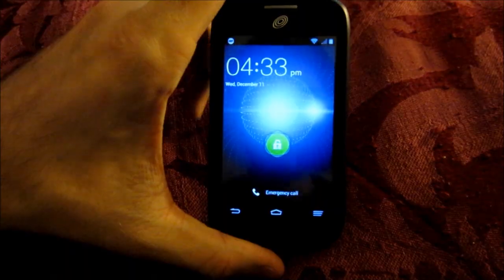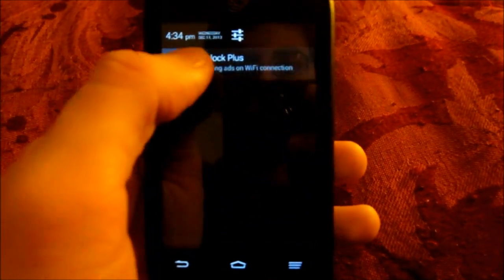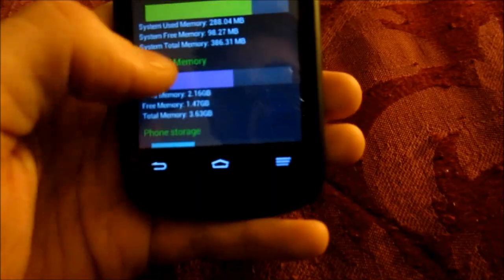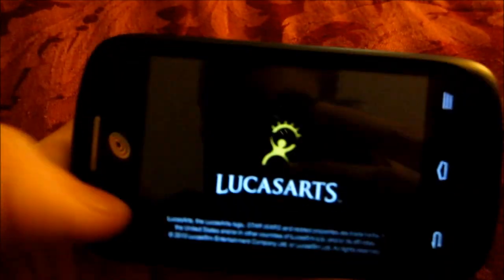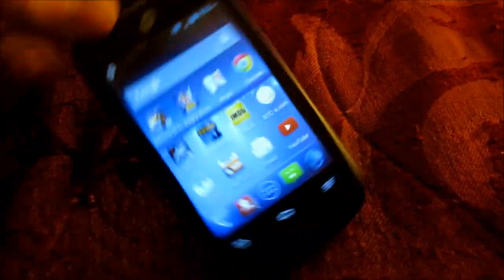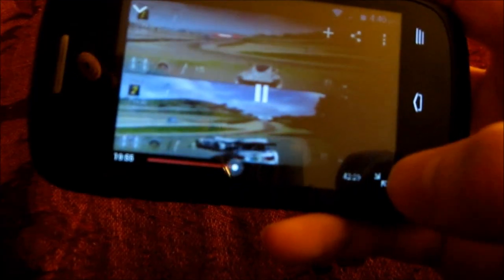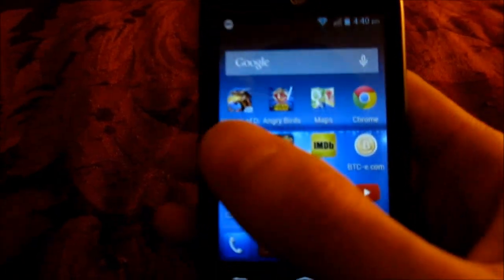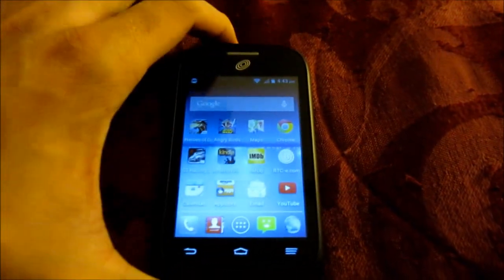ZTE Valet Android Tracfone Review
Here's where I got the phone with 600 minutes for $50 by the way they offer free priority shipping with tracking.